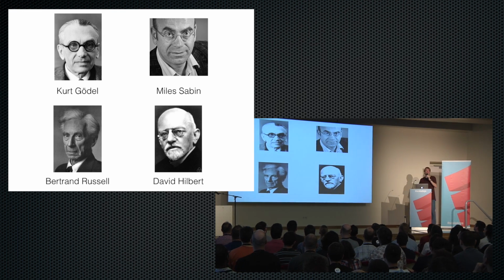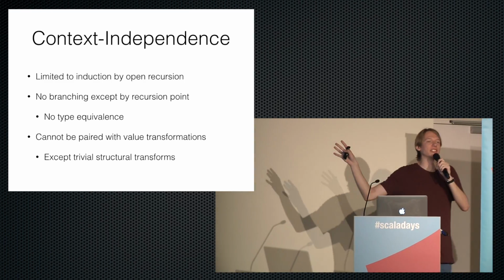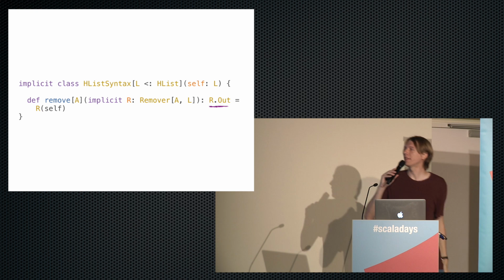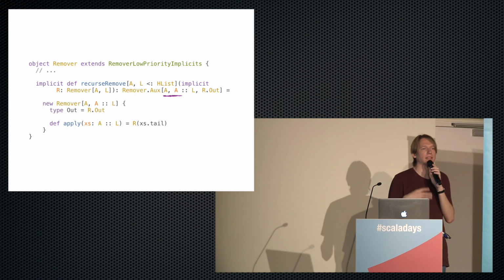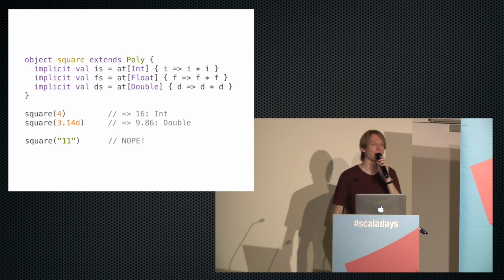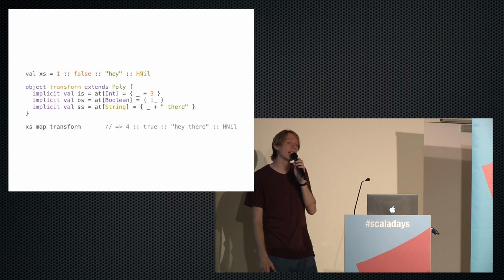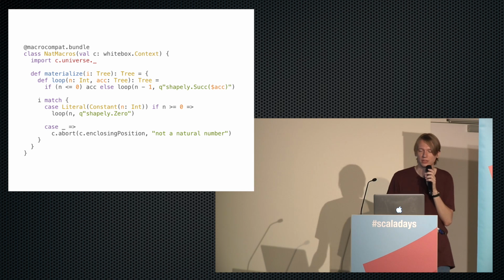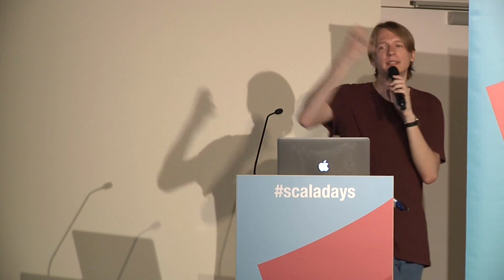Roll Your Own Shapeless by Daniel Spiewak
Abstract:
Shapeless is a remarkable framework.  It gives us the power to represent astonishingly rich constraints and generalize code over very broad structural classes, but it isn't magic!  The tools with which shapeless is crafted are present in your version of scalac just as much as they are in Miles Sabin's, and learning to take advantage of them unlocks a rich palette of expression otherwise untapped in the language.  In this talk, we will recreate some of the major elements of shapeless, learning how to harness a fully armed and operational type system, all while avoiding any hint of macro programming!  Particular focus will be given to understanding the general patterns and ideas involved, and not just the end result.